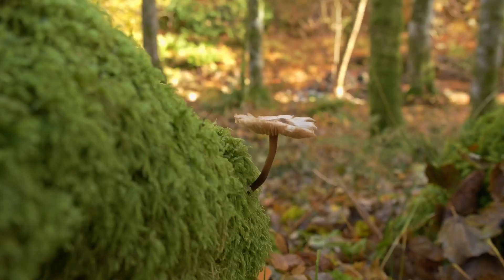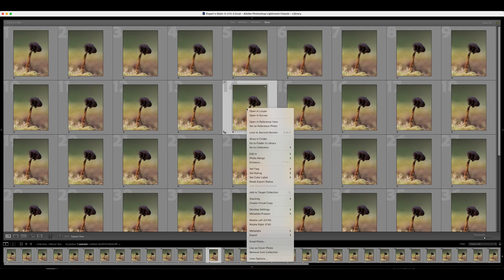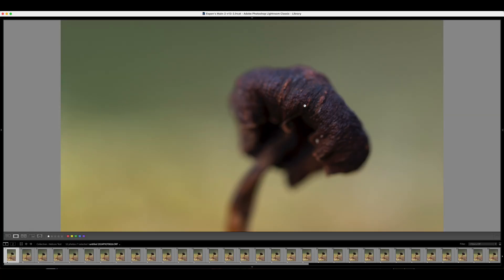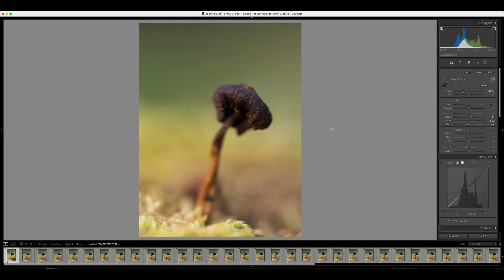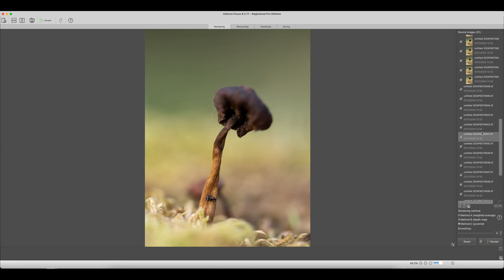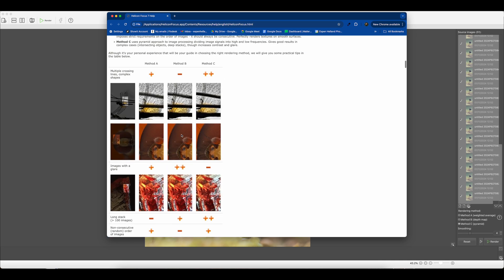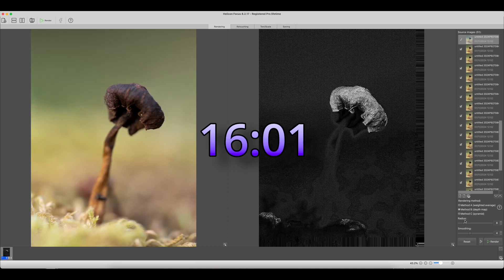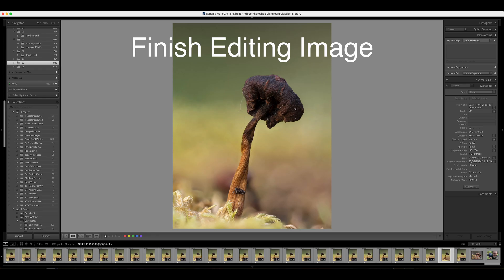Focus Stacking with Helicon Focus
I recently came across Helicon Focus for stacking my images that I got using focus bracketing and it's so fast! In this video I'll show you my workflow from Lightroom and just how quick the process is.

OM System Newsletter where I share stories & Tips from the field

(Gear I use for Wildlife Photography & Vlogging)

Social Media